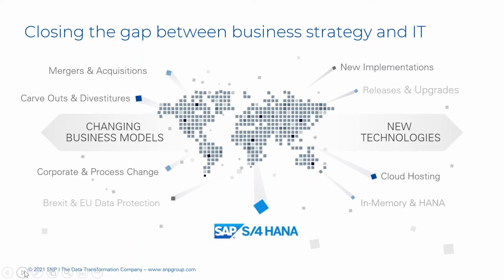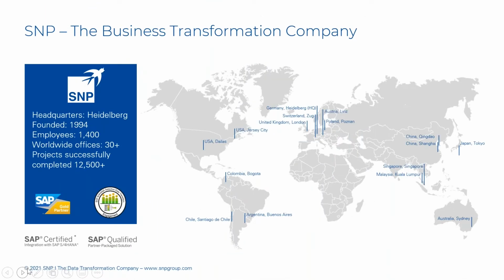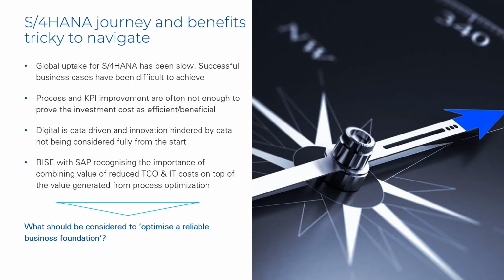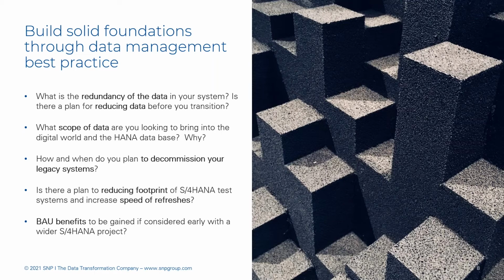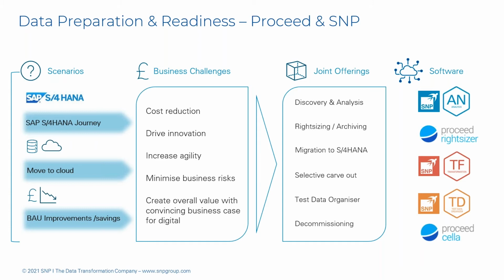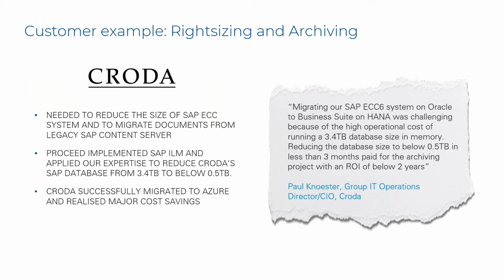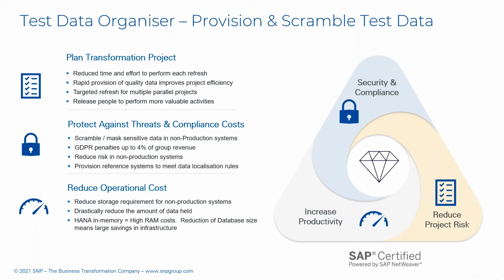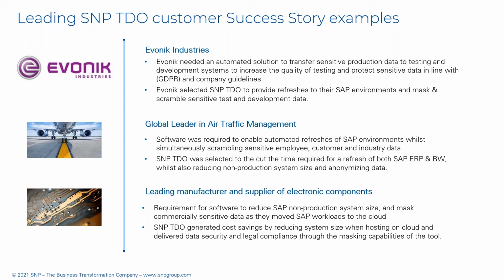Top 3 cost drivers for SAP data management with Proceed Group and SNP UK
Are you considering a move to S/4HANA or to a hyperscaler? Are you familiar with the hidden costs associated with SAP data?

Join us and our partner, SNP, on this must-attend webinar, preparing your business for digital transformation.

This webinar will cover how to address these challenges and demonstrate the successes we have achieved in our customer projects. Some of the highlights include:

- Reduce storage costs by up to 70%
- Reduce the refresh time of SAP test data to 2 days
- Reduce TCO by up to 80% when decommissioning legacy systems

You will come away from this with an understanding of how to deliver significant cost savings through smart data management.